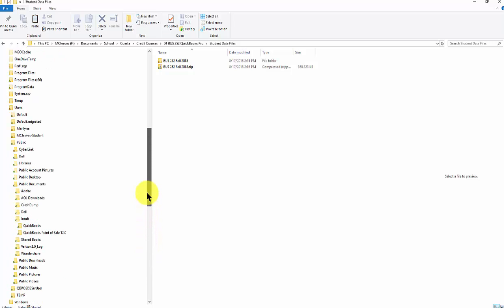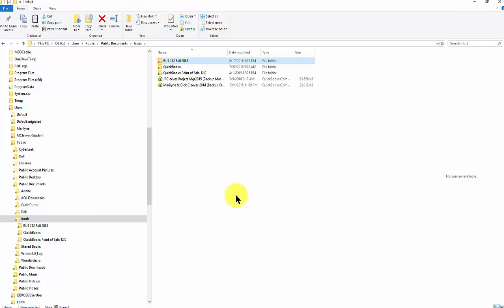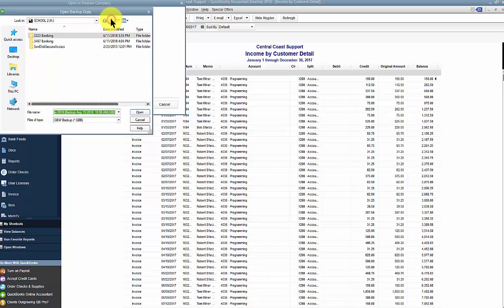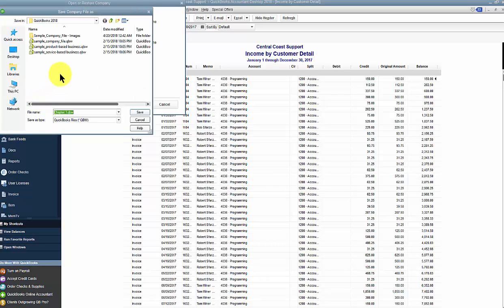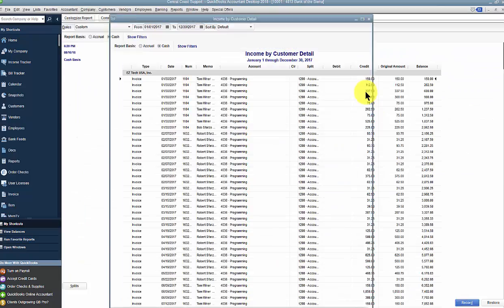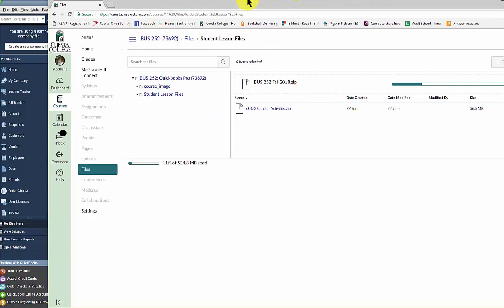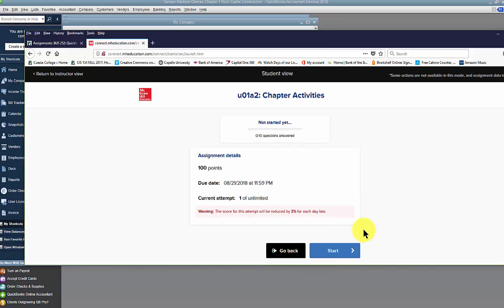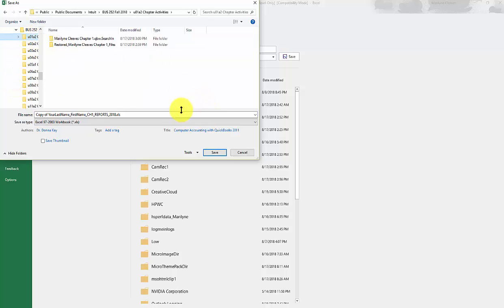u01a2 Copy Lesson Files - Open Backup Company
QuickBooks, Restore Backup, Saving Files